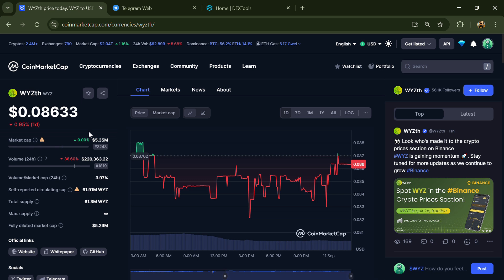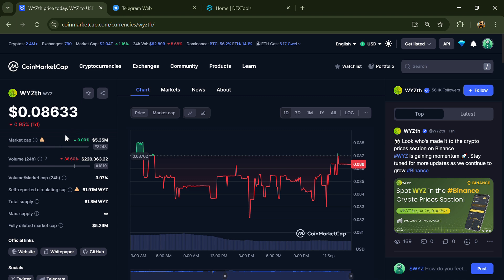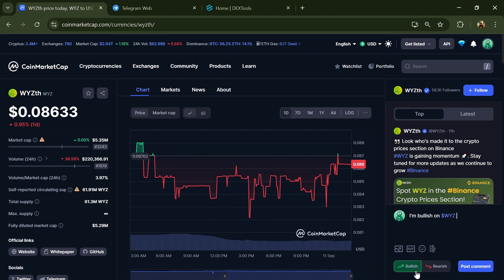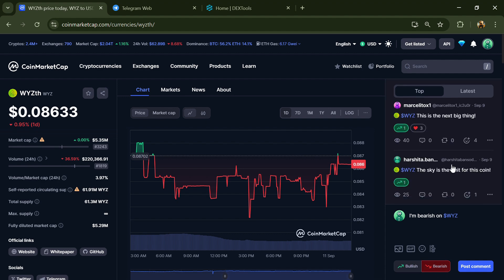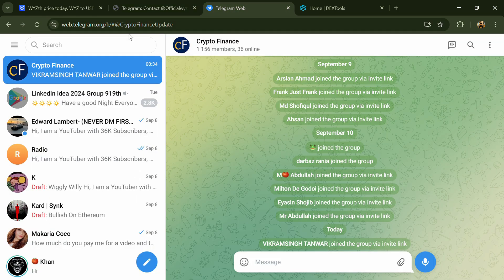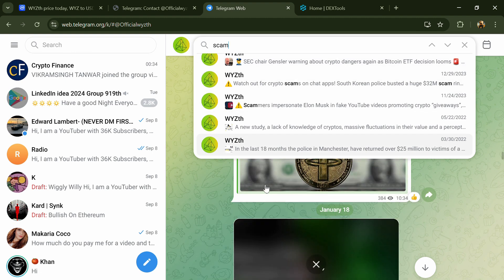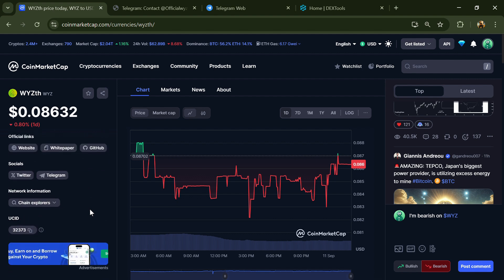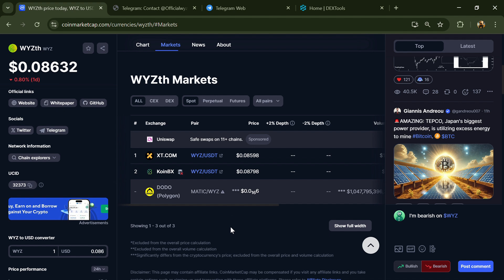WYZth (WYZ) Token is a Legit or Scam